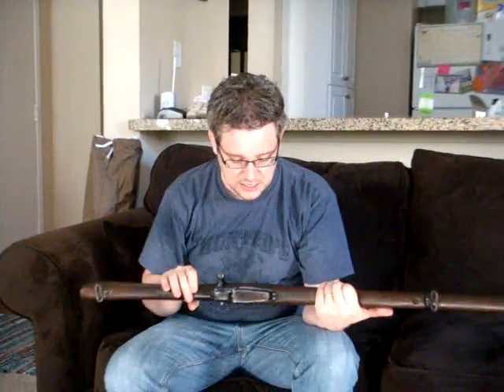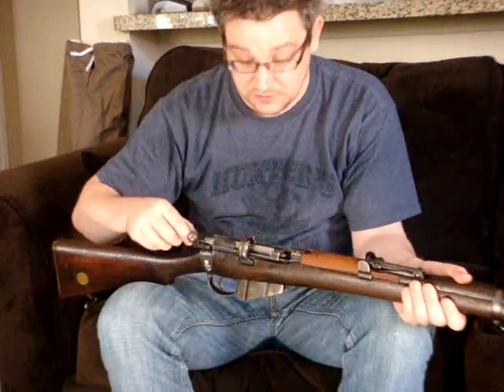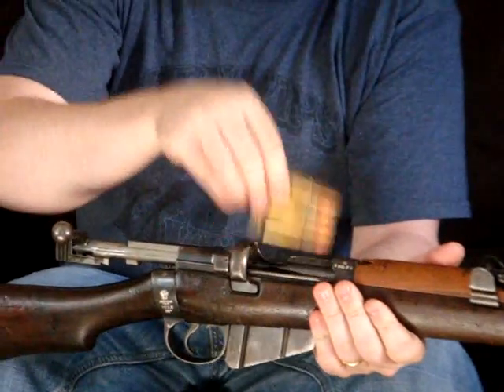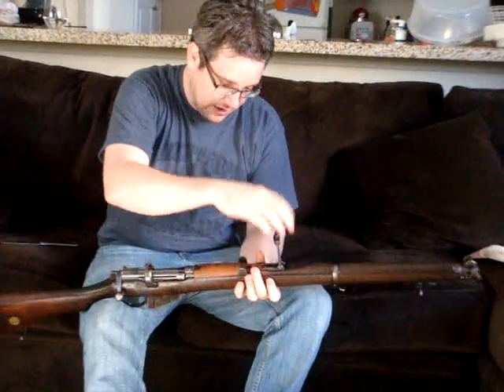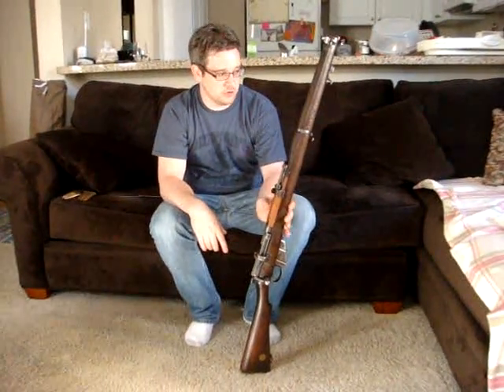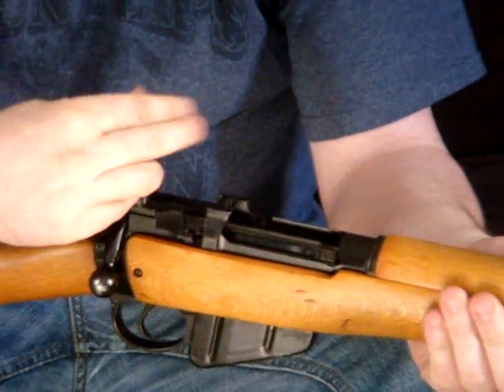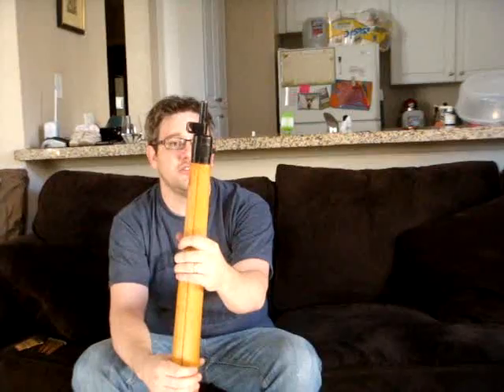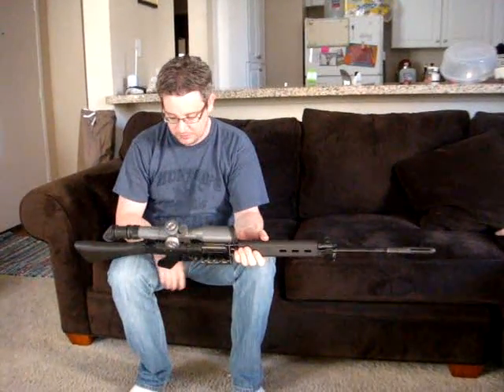Selection of Irish Army rifles from 1922-88